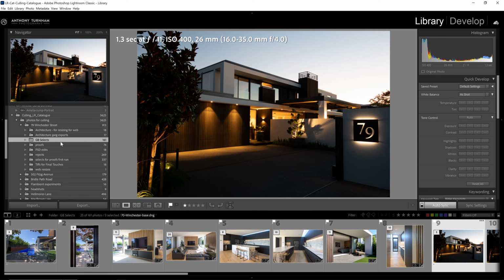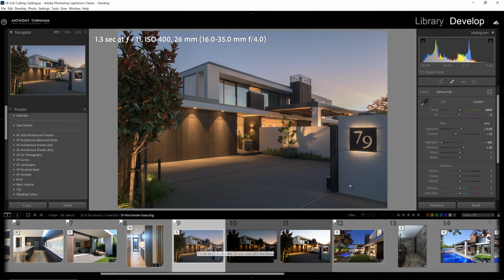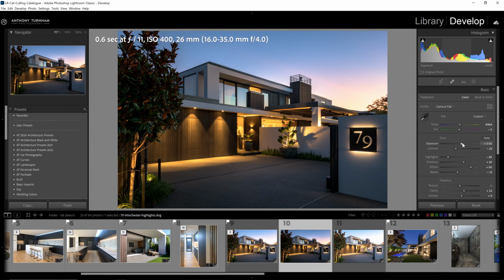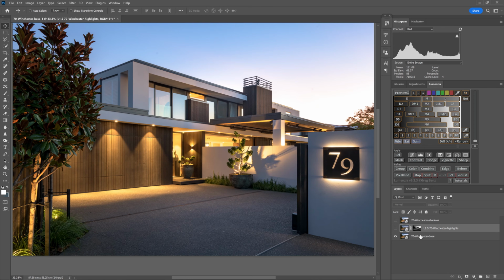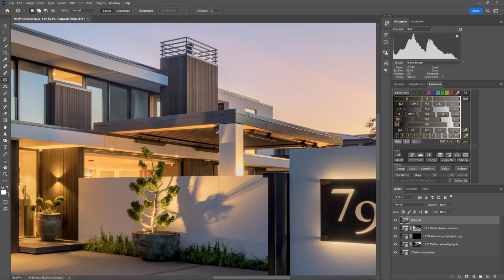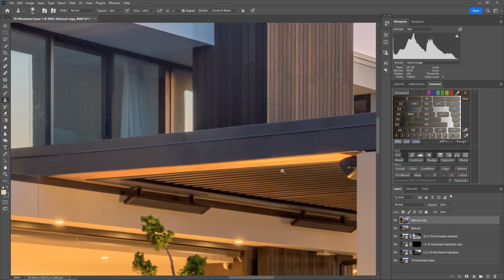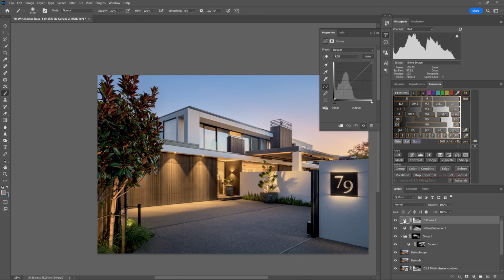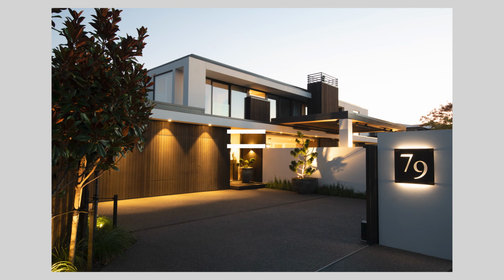How To Edit Architecture Photos in Lightroom and Photoshop | Complete Tutorial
In this architectural photo editing tutorial I'll share my complete Lightroom through Photoshop workflow. We'll learn how to blend exposures seamlessly with the luminosity masking panel ( get it ) before making final overall enhancements
It has a detail enhancer, local and global contrast enhancer all of which can be applied as part of a preset to quickly level up your architectural photography.

This tutorial shows a complete workflow / walkthrough edit from a property photographed during the evening. While I'll share some insights about getting the most from editing this type of architecture (or real estate) photo, the editing techniques I share will be useful for most architecture photos.

We'll look at:
Basic processing in Lightroom
Creating higher quality images with exposure blending
Retouching distractions and cleaning the image (cloning etc.)
Image and architecture enhancements with ColorEfex Pro

I've tried to cover everything in detail for you, but any questions please fire away in the comments. I'm happy to help. Other video requests are welcome too!